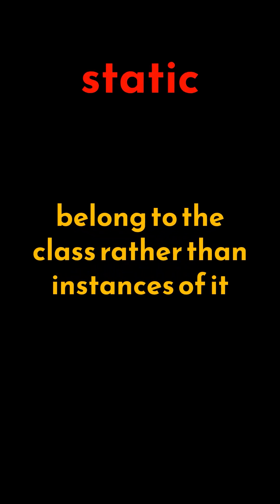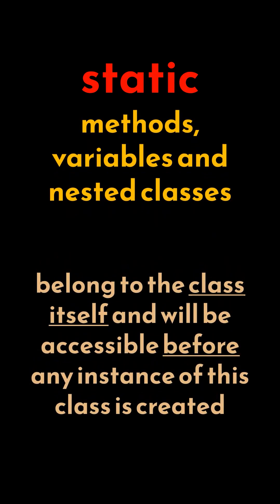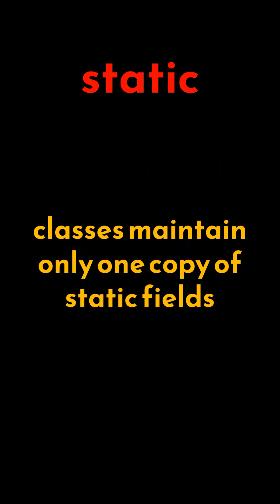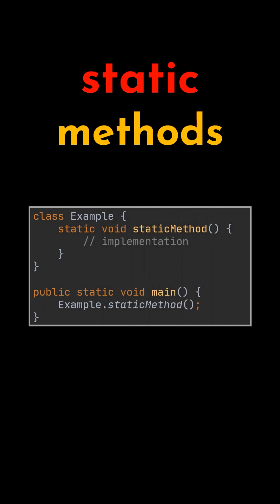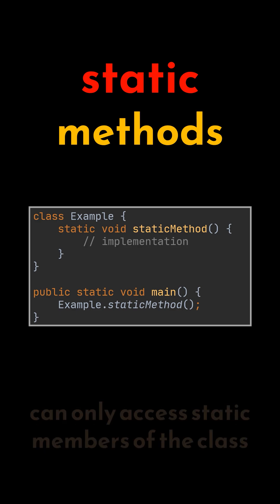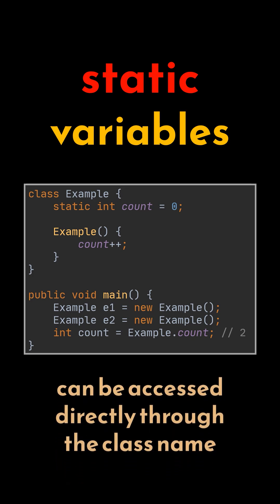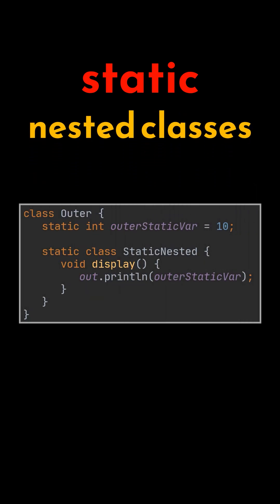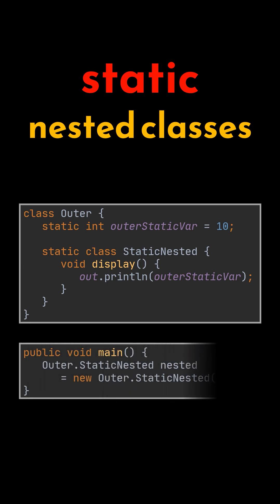Java's Static Keyword in 1 min